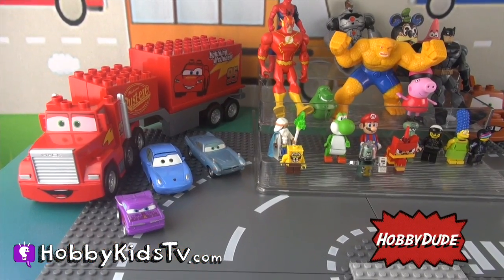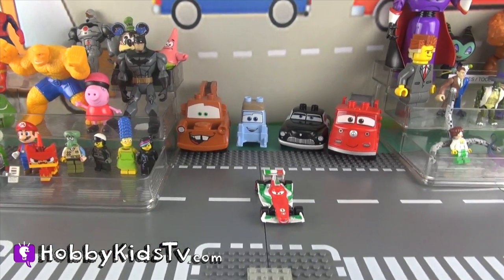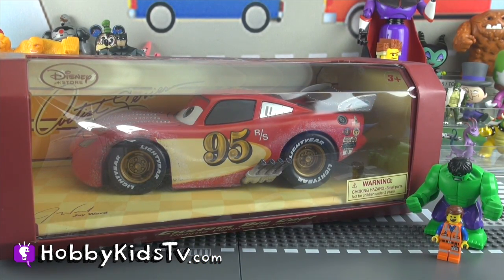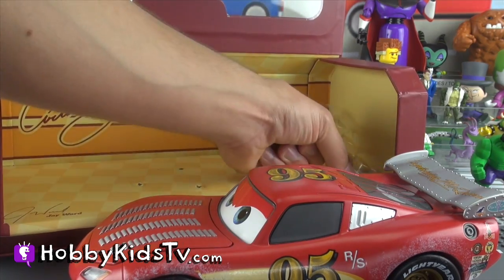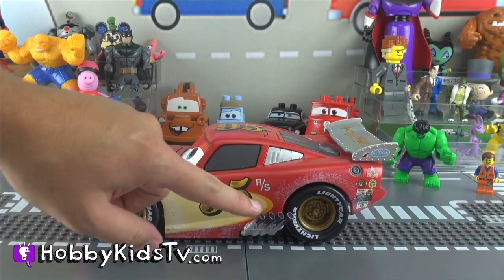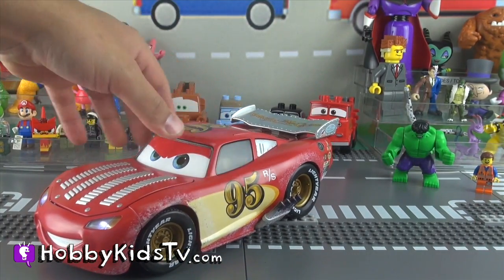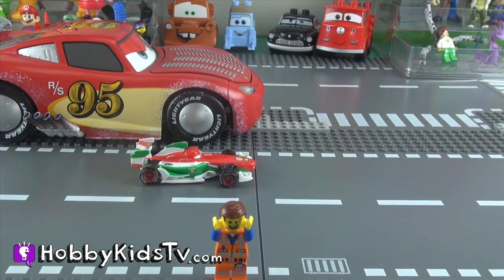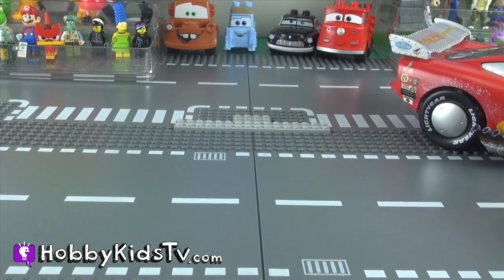HULK SMASH Disney Cars2! Lightening McQueen vs Francesco Race by HobbyKidsTV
HobbyKidsTV presents Vintage Lightening McQueen by HobbyDude, Hulk Smash!

iLife Sound Effects

---ABOUT HobbyKidsTV---
HobbyKidsTV is known for the World’s Biggest Surprise Eggs, Giant Surprise eggs and mega Play-Doh Surprises. We produce clean family friendly kids toy videos. We collect all brands of toys, review toys, do challenges, trips, educational learning and more. Join the HobbyFun today and come be a HobbyKid today!